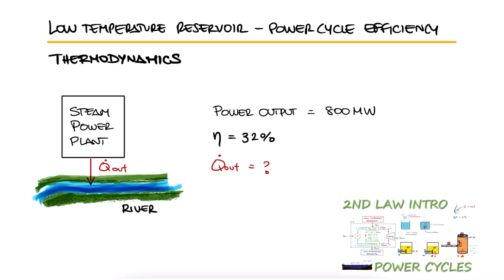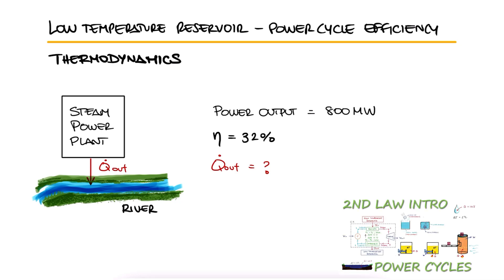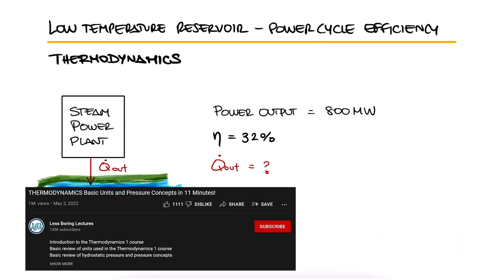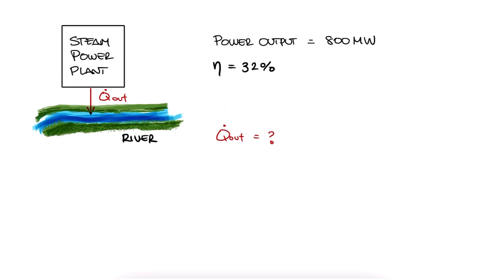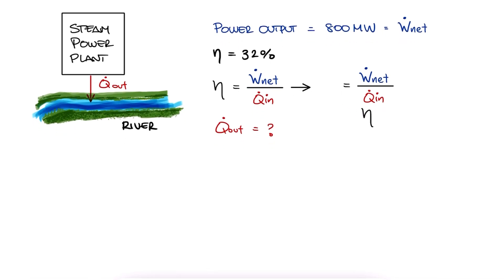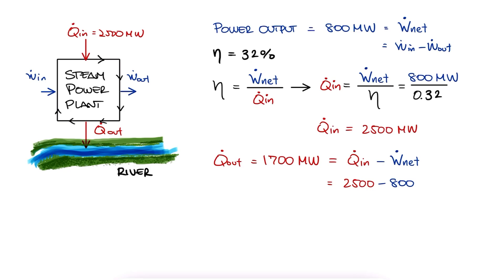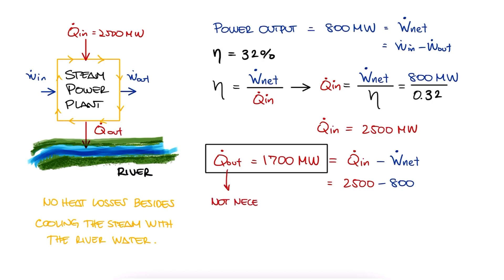Efficiency Power Plant River Reservoir - Thermodynamics - in 2 Minutes!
2nd Law of Thermodynamics
Qualitatively
Power Cycles
Heat Engines

Other Thermodynamics Lectures:

28. Otto Cycle:
29. Standard Diesel Cycle:
30. Rankine Cycle: